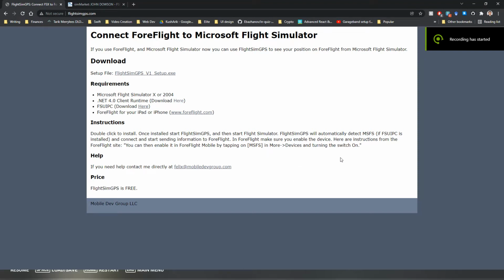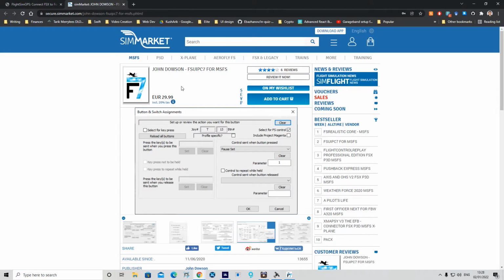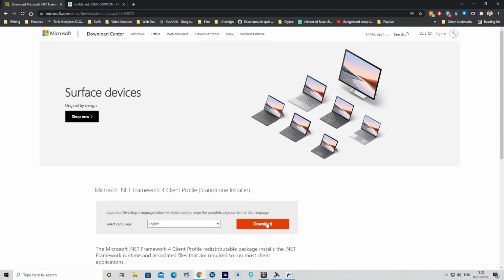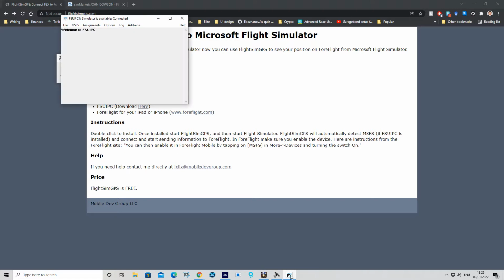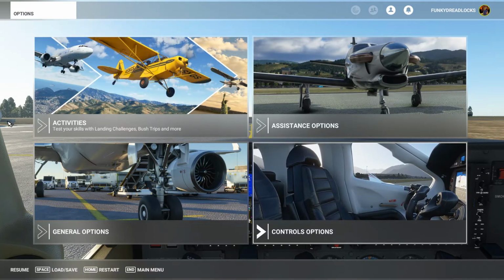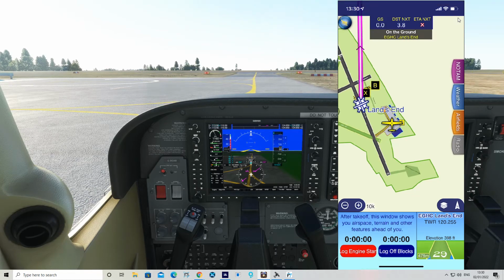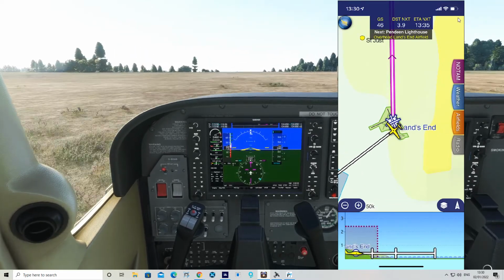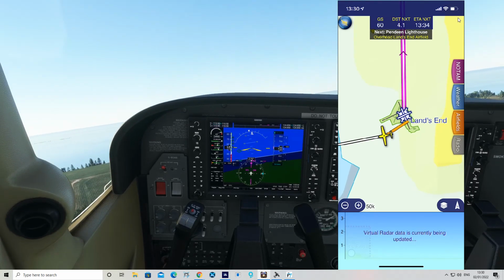How to Use Skydemon or ForeFlight with MSFS || Setup Guide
This is a quick tutorial to help get you set up with Skydemon or Foreflight on MSFS. You can use your normal device just like you would in the aircraft. Just make sure that your device is on the same network as your simulator!